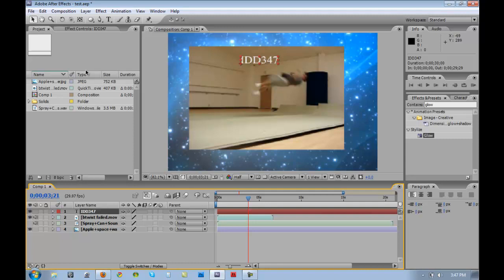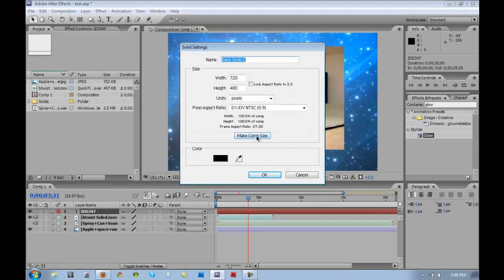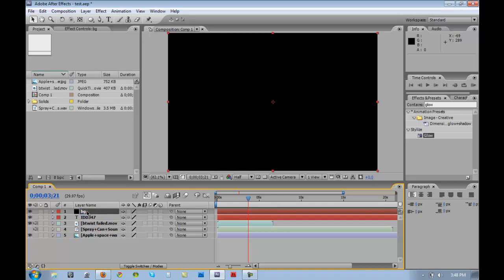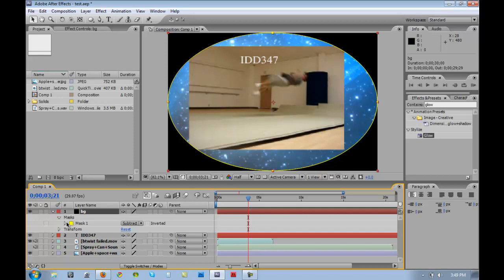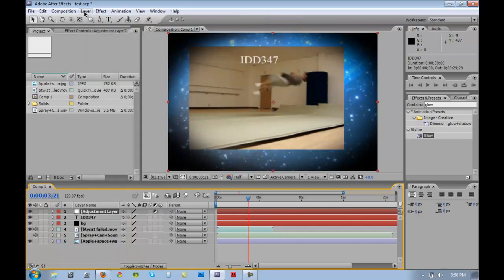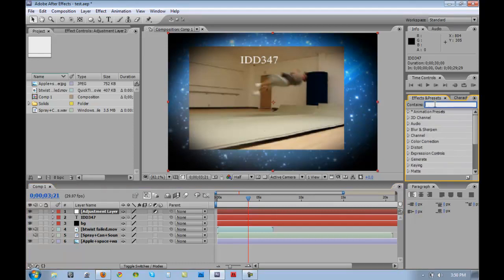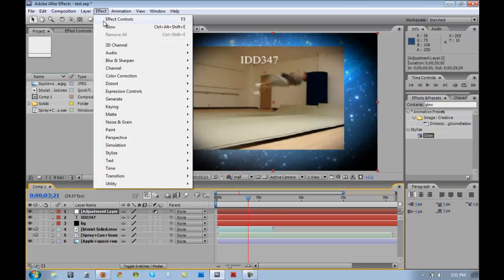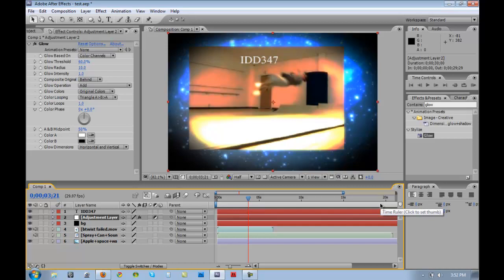#5 - Layers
So now we introduce layers and a brief description of the different layers we will be using in this course.